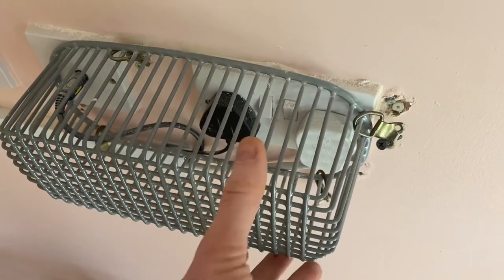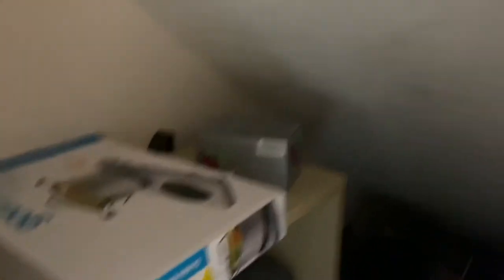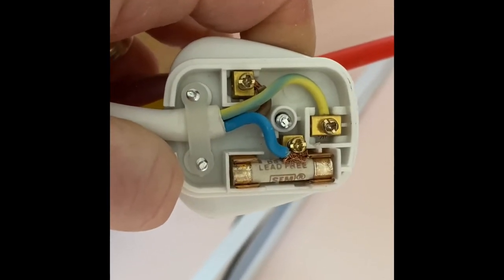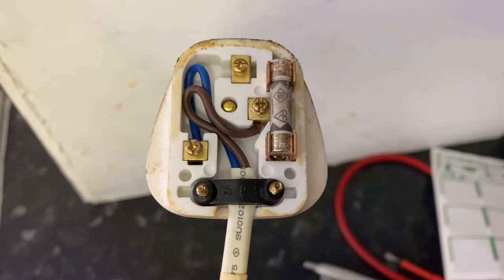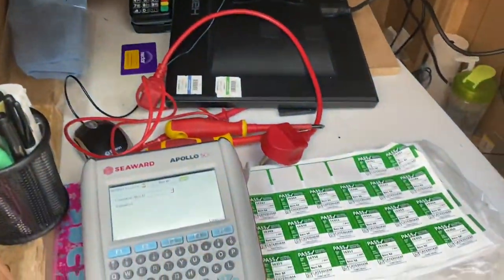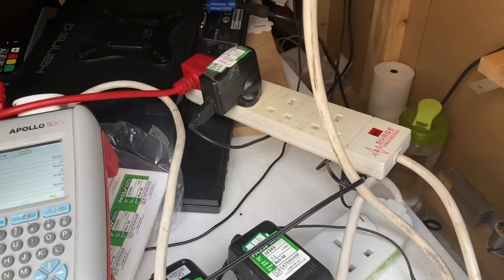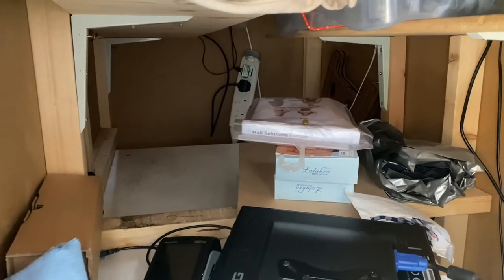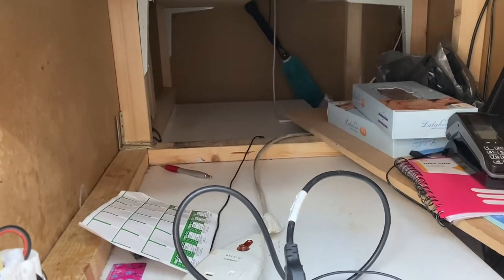PAT Testing Nightmare! | Cramped spaces and hard to access places. Day in the life of a PAT tester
What to do when you have to PAT test in an extremely cramped space! PAT Testing Tutorial on using PAT testing equipment.